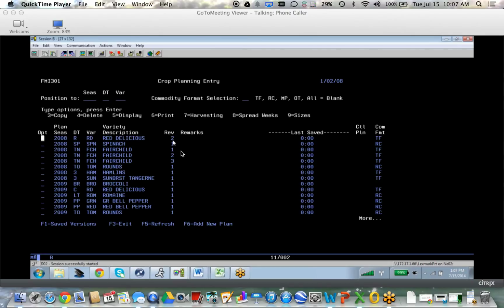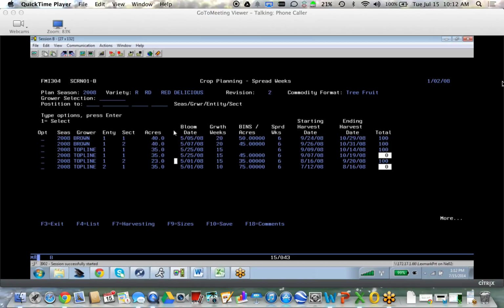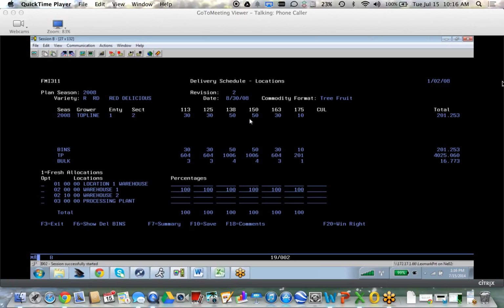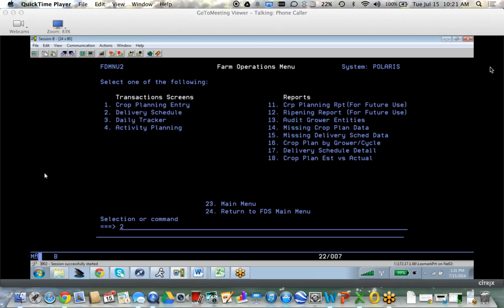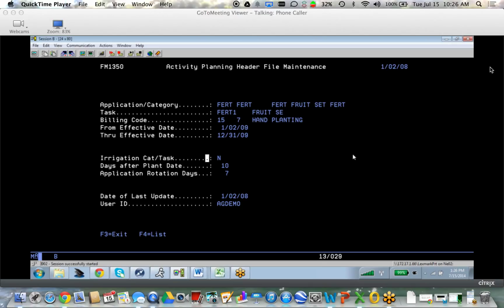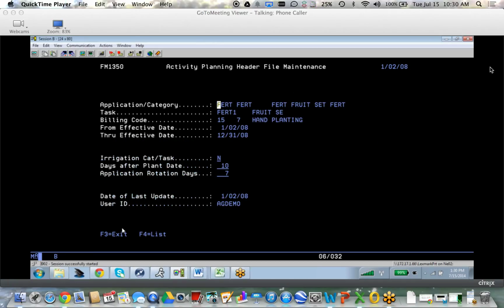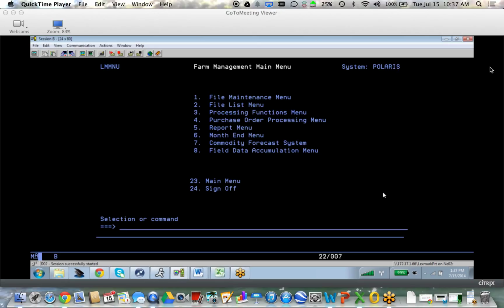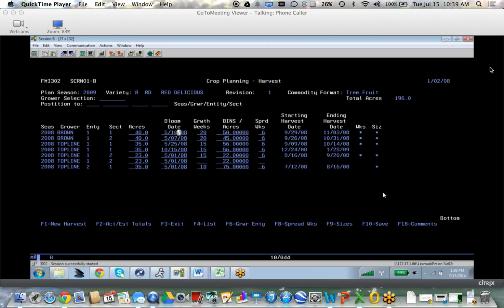N2N overview FDS commodity forecast system